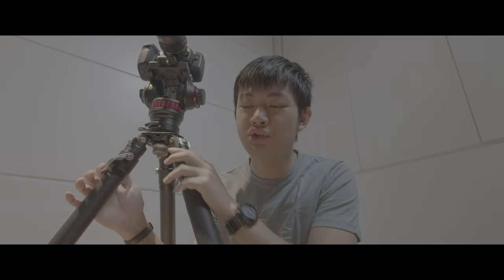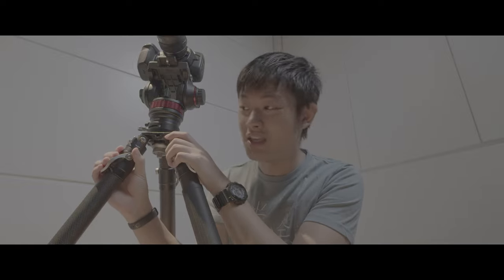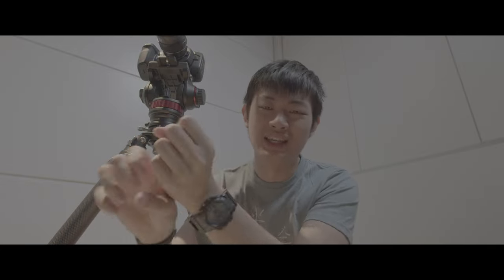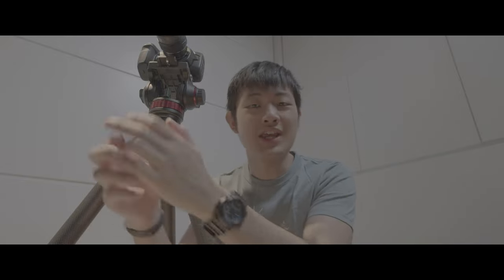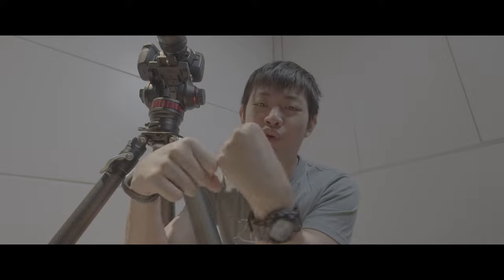Pineta Peak Tripod The Ultimate Review with Quick Height Adjustment 2